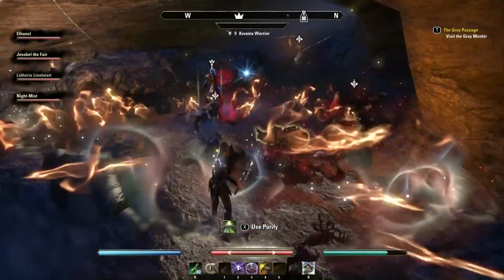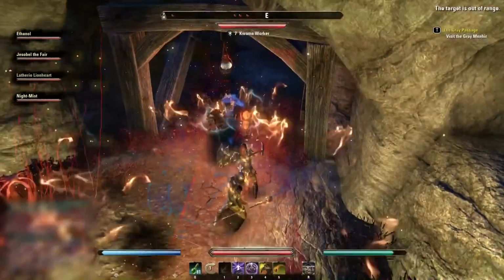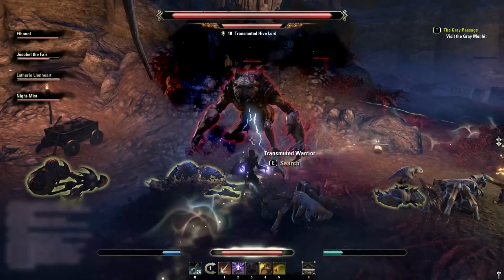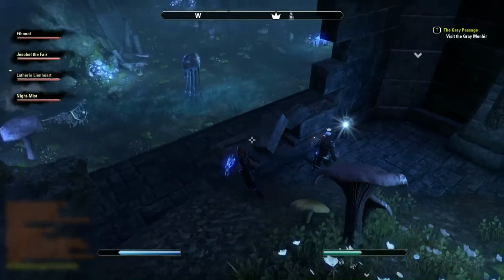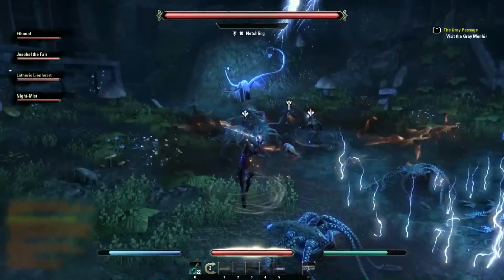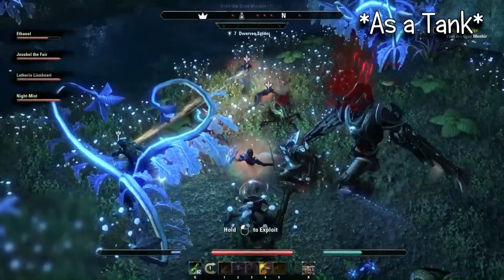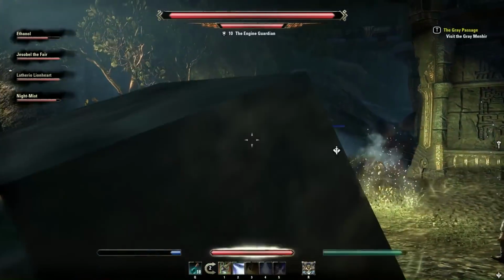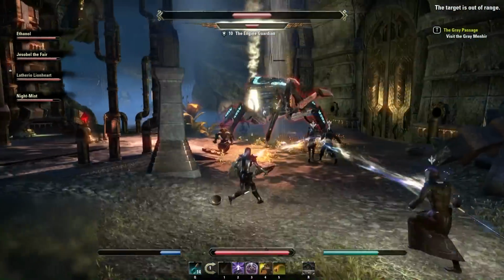The Elder Scrolls Online - Veteran Darkshade Caverns Guide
A guide on how to beat Veteran Darkshade Caverns.

Edited using Sony Vegas Pro 11.